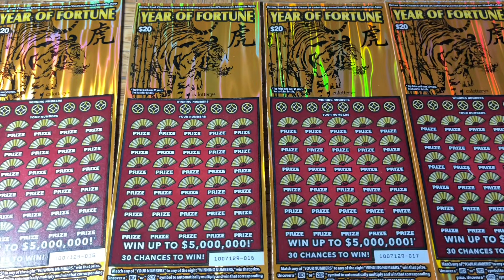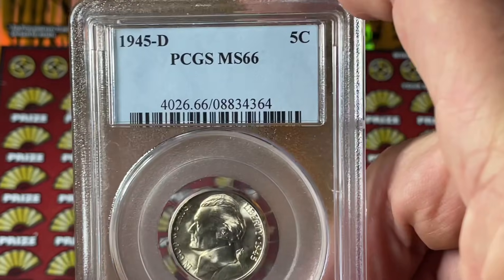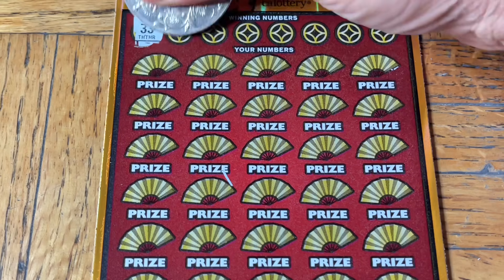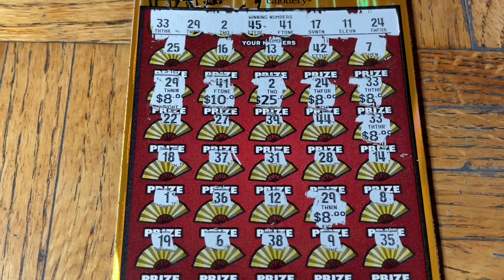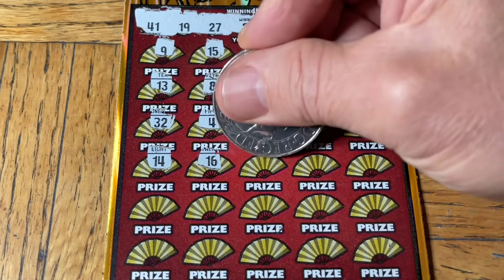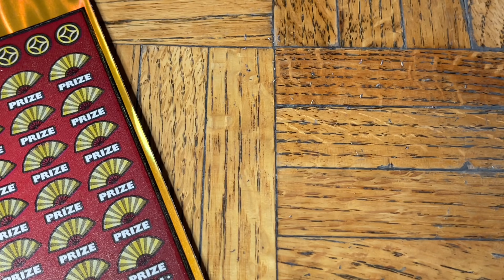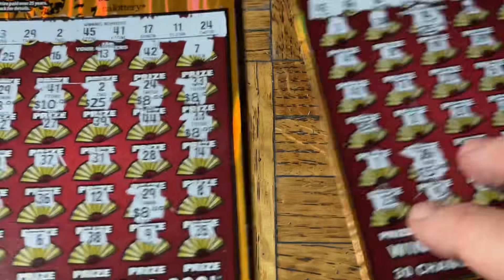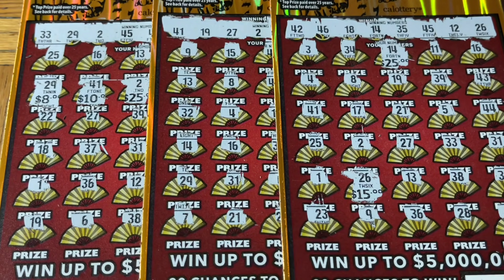Is This Crazy? NON-Stop Winning!!! + Profit!!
A Real Knock Out Session! With Money Being Made!!